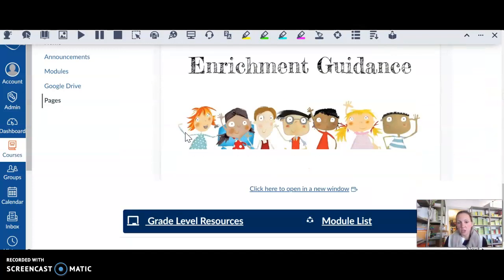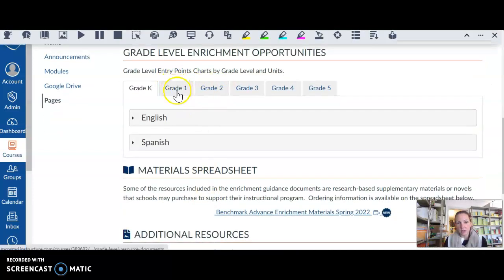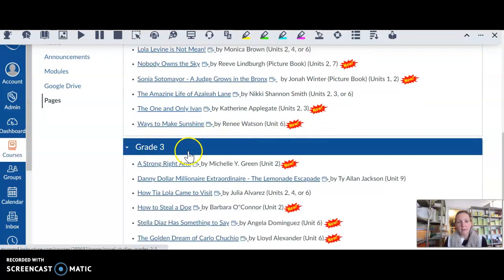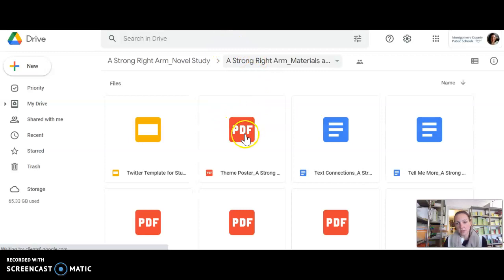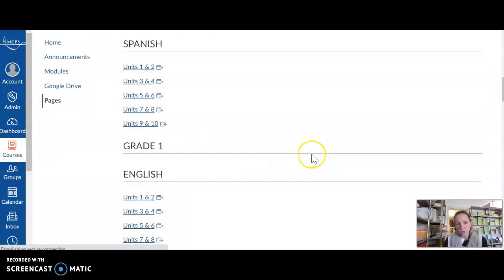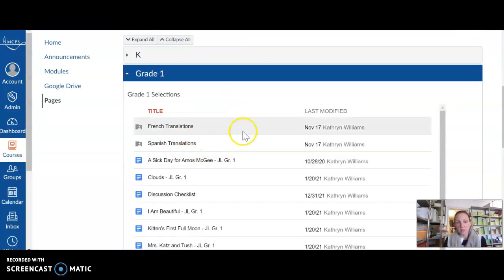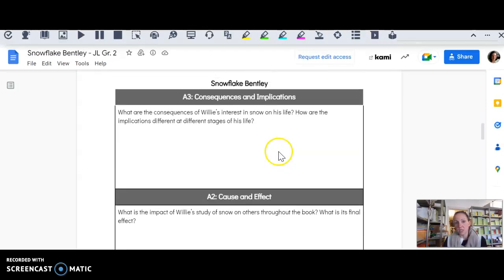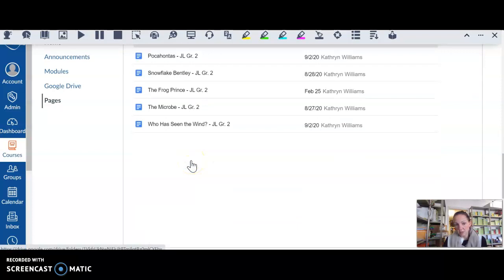AEI canvas course